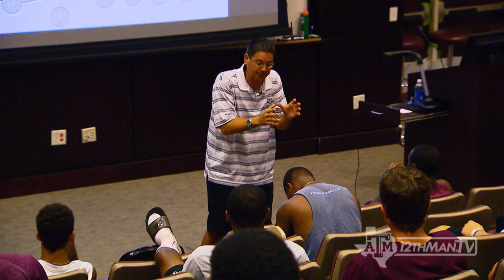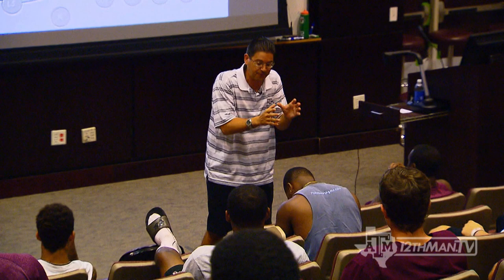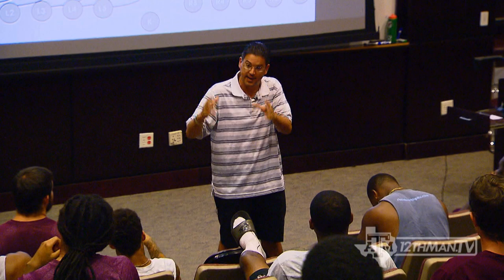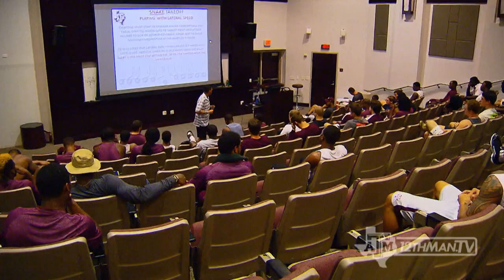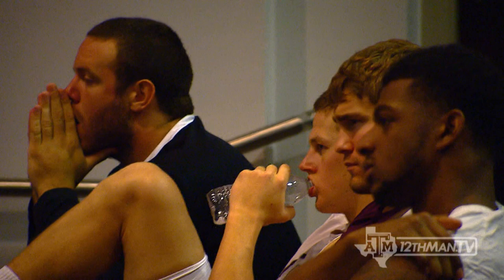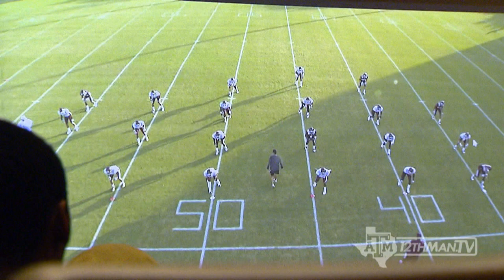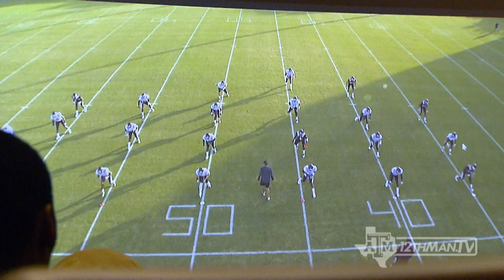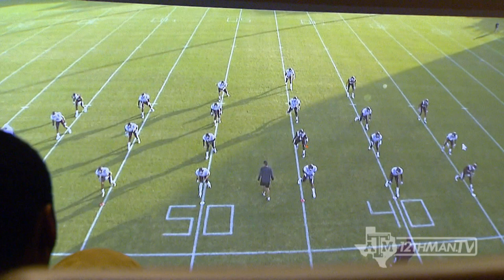Jeff Banks Film Room: Mic'd Up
AggieAthletics.com mic'd up special teams/tight ends coach Jeff Banks in meetings during fall camp to give fans a look inside the film room.